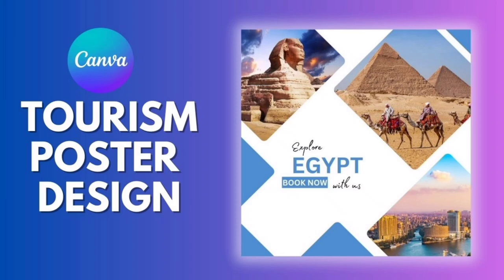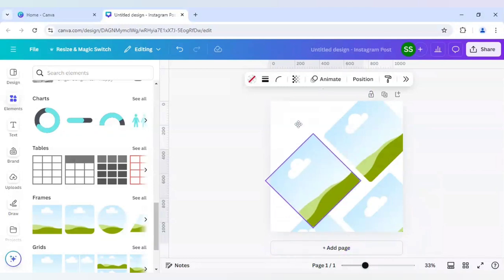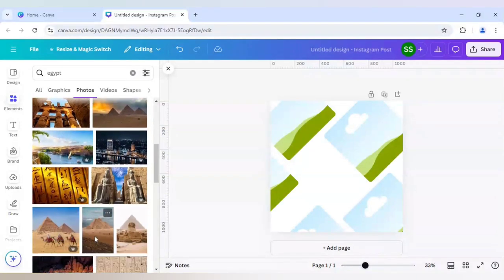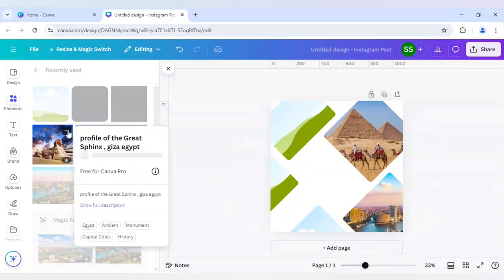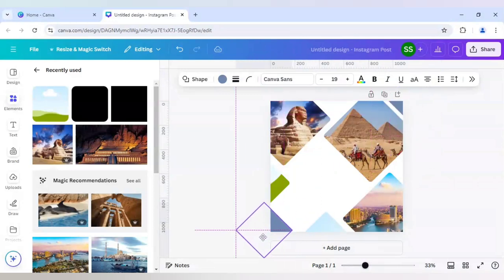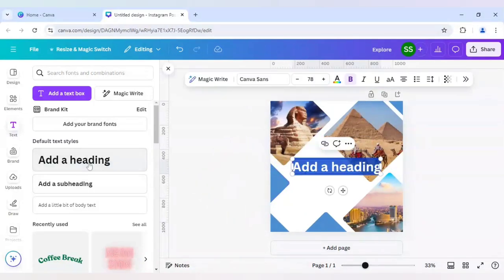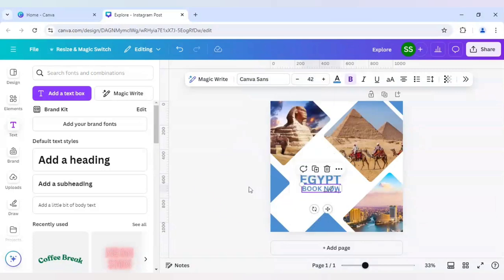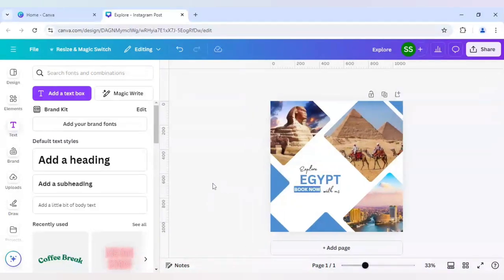How to make tourism poster design in canva | tutorial by DLC Ventures India (Aug 2024)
In this video tutorial, I have shared with you how to make tourism poster design in canva. This tutorial will help you know how to use canva for making posters for travels and tourism. This is a great way to learn making advertisement specific poster designs. The tutorial is very much in detail so that you can understand using every layer in a precise way and make the similar design for yourself.

This tutorial will help you know how to create ad poster in canva and use it for commercial purposes. The main feature of a design is to keep in simple using vibrant colours and this is exactly done in this tutorial video.

canva best poster design,
business poster design in canva,
canva poster design for beginners,
creative poster design canva,
campaign poster design in canva,
design poster di canva,
cara design poster di canva,
tutorial desain poster di canva,
canva diye poster design,
canva poster design easy,
event poster design in canva,
poster design for canva,
poster design in canva free,
poster making from canva,
canva for poster design,
canva tutorial for poster design,
poster graphic design canva,
graphic design poster canva,
graphic design poster tutorial canva,
how to design poster canva,
canva poster design tutorial in hindi,
how to design poster in canva,
how to design a poster using canva,
poster design in canva,
poster design in canva tutorial,
poster design ideas canva,
infographic poster design canva,
canva poster design ideas,
canva me poster design,
canva poster design mobile,
how to make poster design in canva,
poster design on canva,
poster making on canva,
how to design a poster on canva,
professional poster design in canva,
canva pro poster design,
canva event poster,
create poster with canva,
how to poster design in canva,
simple poster design in canva,
poster making through canva,
canva poster design tips,
canva poster design tutorial,
poster design using canva,
poster design with canva,
editing poster in canva,
canva professional poster design,
create poster in canva,
designing poster in canva,
using canva to design a poster,
canva editing tutorial poster,
how to design posters in canva,
how to design poster on canva,
how to create poster on canva,
canva visual effects,
photo manipulation with canva,
photo editing with canva,
layering images in canva,
layering photos in canva,
photo blend in canva,